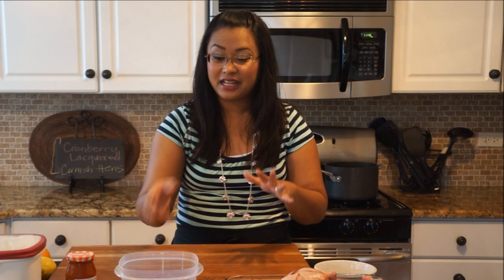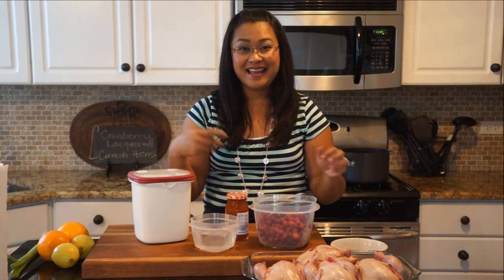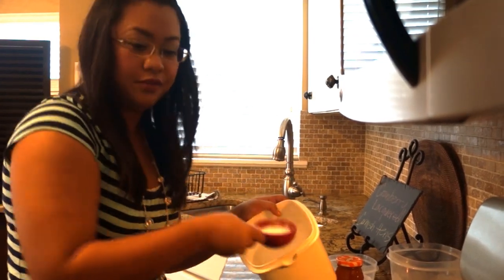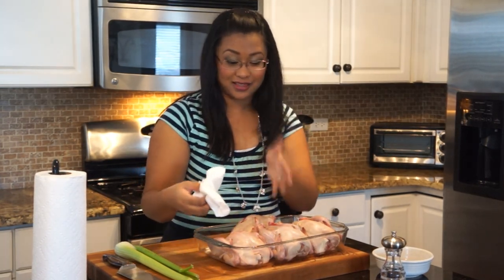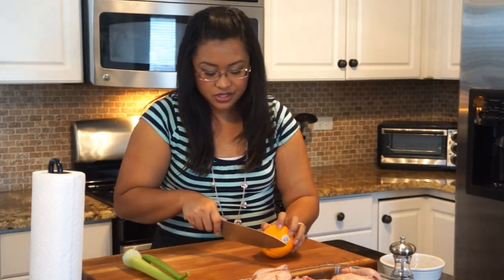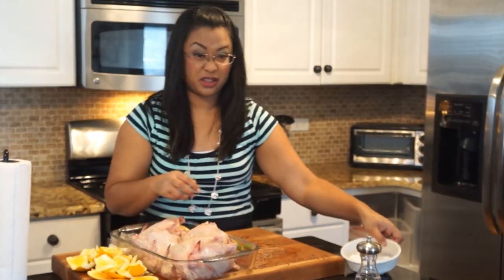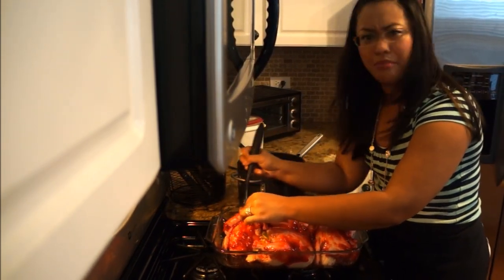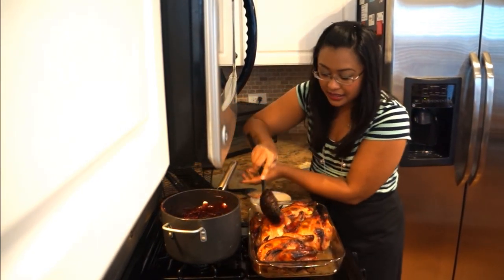Roasted Cornish Game Hens Recipe | Great Everyday Meals with Momma Cuisine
Great Everyday Meals can be done with simple ingredients and basic cooking techniques. Let Momma Cuisine show you how!

Watch the Momma Cuisine series of videos:

LIVE w/ Momma Cuisine - a LIVE cooking talkshow featuring recipes, guests and lifestyle segments.

Great Everyday Meals - a recipe video show showing busy people & families that "great everyday meals" can be done with simple ingredients and basic cooking techniques.

Momma Cuisine's Food Travels - a family travel show featuring growers, artisans, eateries, and events in various US destinations.

CRANBERRY LACQUERED CORNISH HEN RECIPE:

Ingredients:

4-5 cornish hens
12 oz cranberries
3/4 cup granulated sugar
1 jar apricot preserves
8 teaspoons kosher salt
4 teaspoons fresh ground pepper
2 oranges, peeled and segmented
2 ribs celery, cut in large pieces

Instructions:

Heat the oven to 375 degrees.

In a sauce pot, add the cranberries, apricot jam and sugar and cook together until it turns into a sauce, on low heat for about 20-30 minutes. Taste for sweetness.

Take your hens and pat them dry with a paper towel. Season each hen, inside the cavity and outside with 2 teaspoons of salt and about 1 teaspoon of pepper. Stuff each hen with orange slices and celery.

Take the cranberry sauce and generously brush them on each bird, reserving some for basting. Put in the oven and roast for about 20-30 minutes.

Take the birds out and brush them again with the remainder of the cranberry sauce. Finish roasting the oven for about another 15-20 minutes, until the internal temperature reaches 165 degrees.

Let rest for about 5-10 minutes before serving.